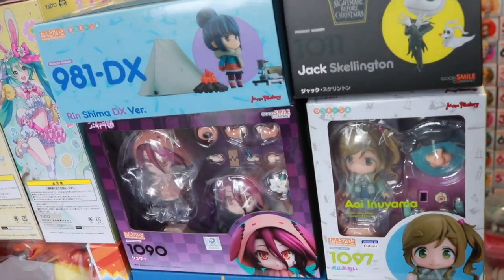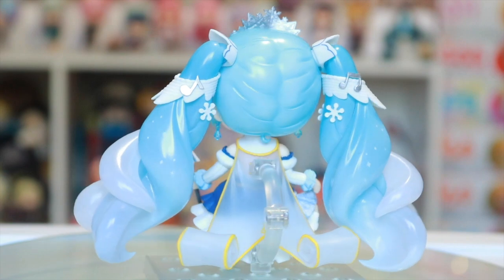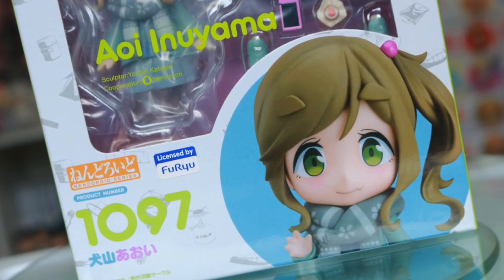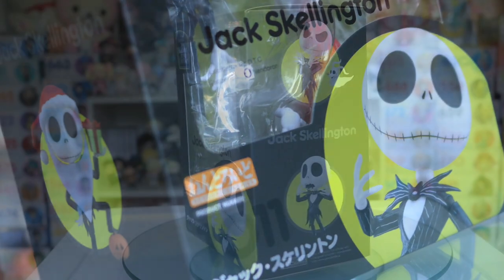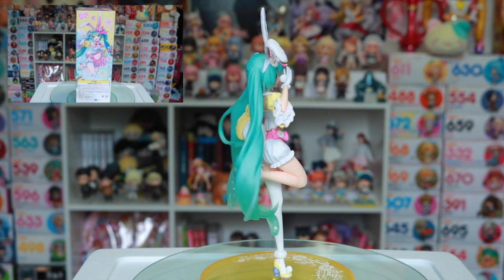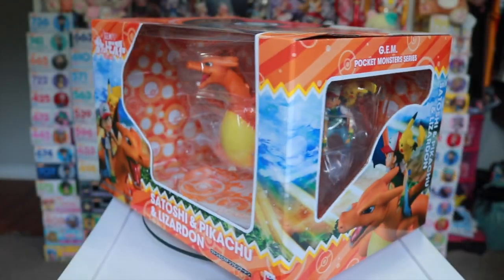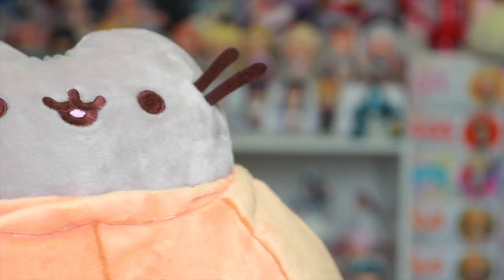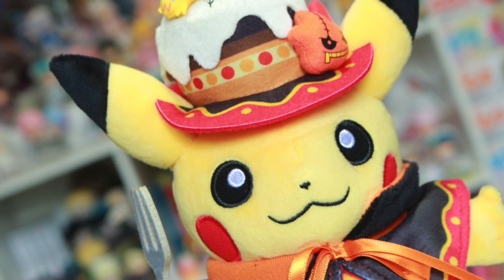Collective Anime Figure & Merch Haul! ♡ 2019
Collective haul coming at'cha from most of this past year!